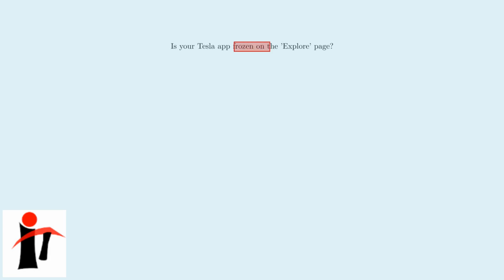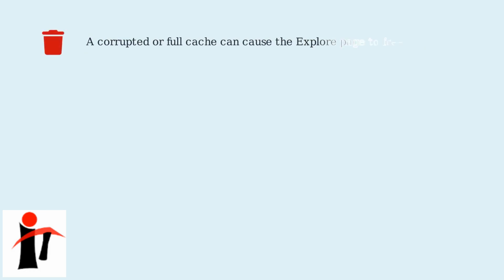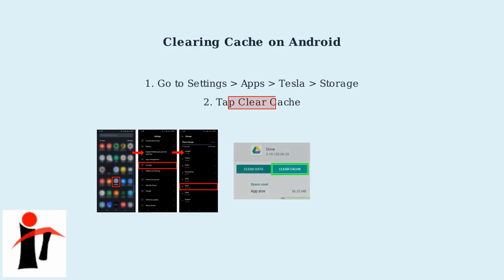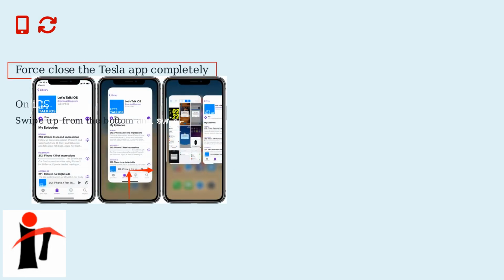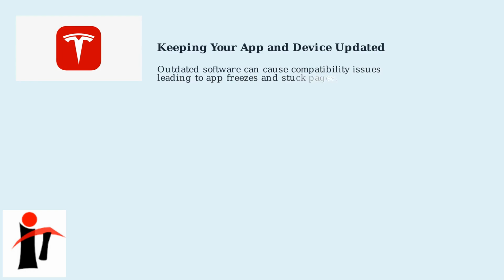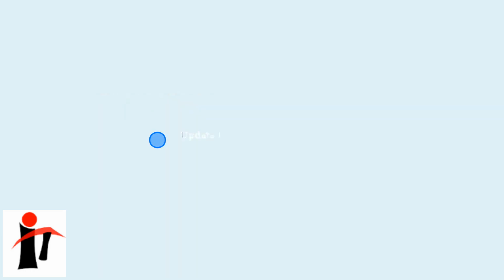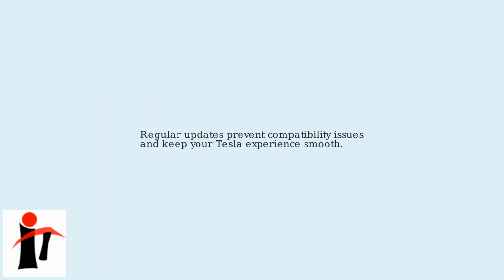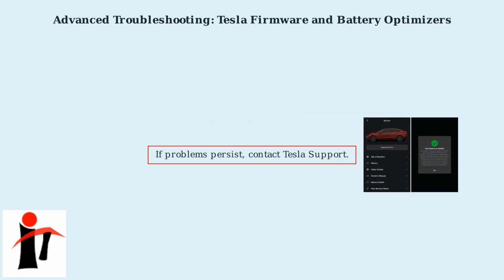How to Fix Tesla App Stuck on Explore Page – Navigation, Cache Clear & Reinstall Guide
Learn how to fix the Tesla app if it’s stuck on the Explore page 🔧
Follow steps for clearing cache, checking navigation settings, and reinstalling the app ⚙️
Understand common causes like app glitches, outdated software, or connectivity issues 📱
Helpful for owners restoring smooth browsing and full functionality in the Tesla app 🚗